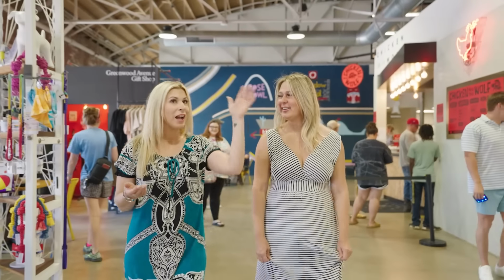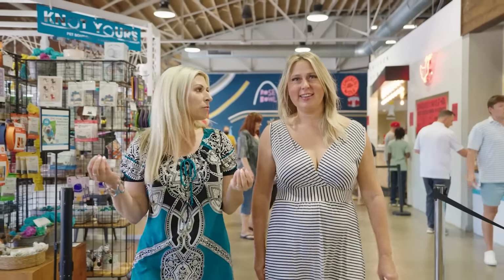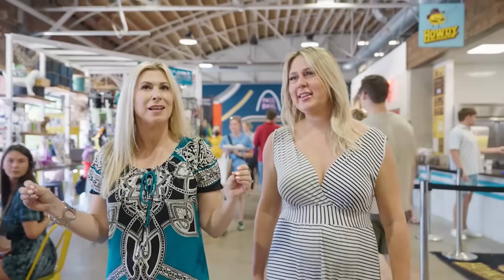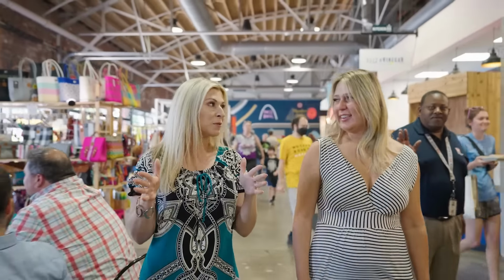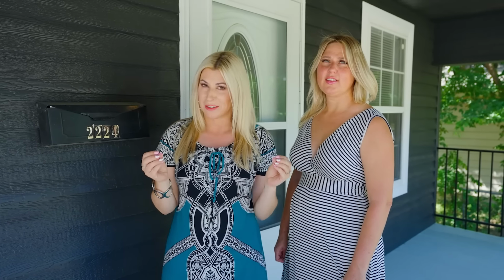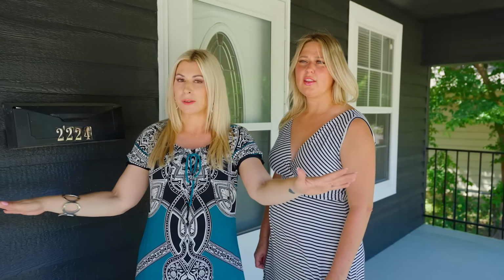What You Can Buy In Tulsa, OK For Under $250,000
If you are going to be living in/moving to Tulsa, Oklahoma then this is the channel you need! We will be going over is it like to live in Tulsa, OK and we will be going over all of the best neighborhoods and surrounding cities!

In this video, we are showcasing this fantastic home in the Market District of Downtown Tulsa.
🔥🔥Just Listed🔥🔥
📍2224 E. 8th St, Tulsa, OK
🏙Downtown living, walking distance to Mother Road Market!!
 Play, Love, and Live in the up-and-coming Market District 💗
💰$249,900
🛏 3bedrooms
🛁 1 full bath
🚘 16x 30 New Garage
⭐️ Granite Countertops
💗Basement offers extra storage
📐 1,158 sqft
🛠Built in 1923
🏡 New concrete drive
🪚Home was taken down to the studs by the seller in 2017 which included:
- new electrical
- new plumbing
-new HVAC / AC
-new Roof
-top of the line wood siding
-hot water heater
-spray foam insulation in basement and attic
-new roof
✨ Don’t miss your chance to own and not rent in downtown Tulsa!
🔥🔥Open House Friday 4-6
& Saturday 1-3🔥🔥
We work with clients that are from all over the world and are relocating here and we ABSOLUTELY LOVE IT!

We are licensed to operate in Tulsa, Jenks, Bixby, Glenpool, and Sand Springs, Oklahoma, and are the ONLY team providing videos on every part of the Oklahoma Real Estate Housing Market!

SABRINA SHAW
Tulsa, Oklahoma